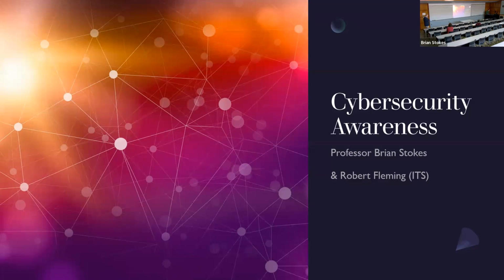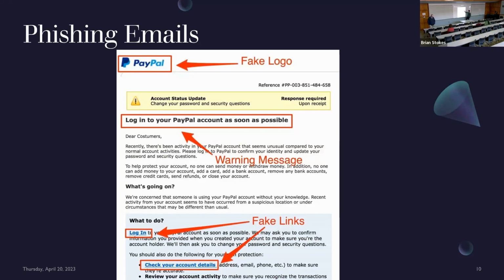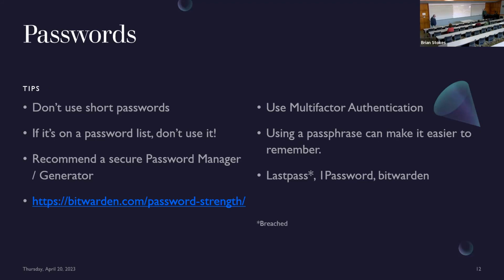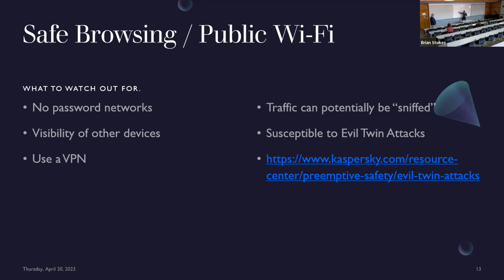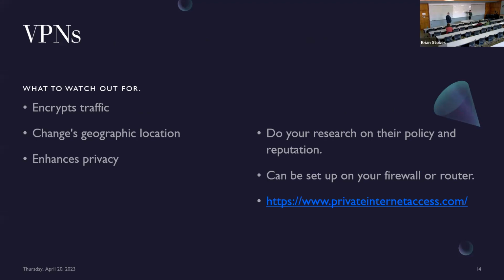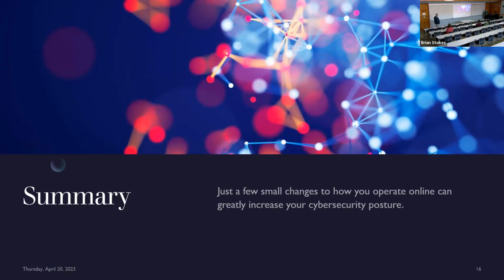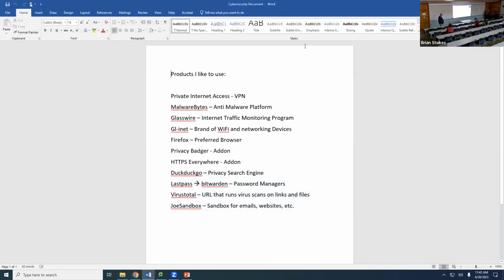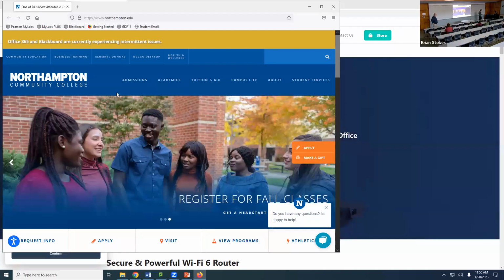Cybersecurity Awareness Presentation 4/20/2023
Professor Brian Stokes and Robert Fleming (ITS) present on cybersecurity issues, including phishing, secure WiFi and safe browsing.